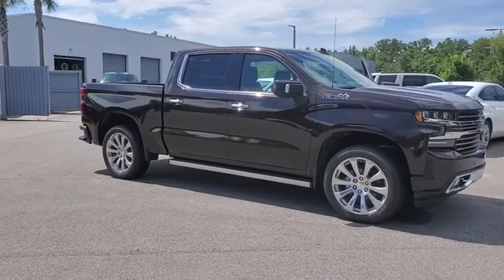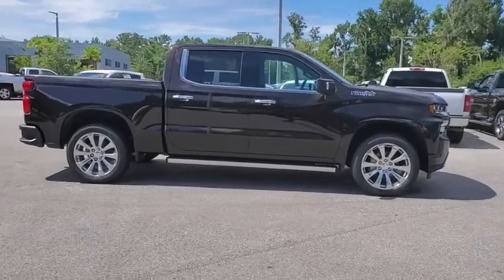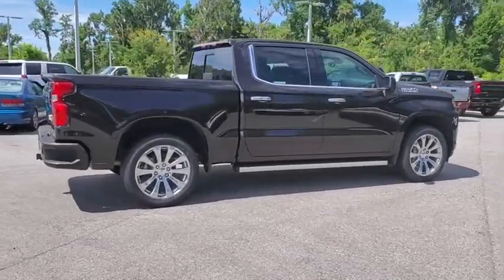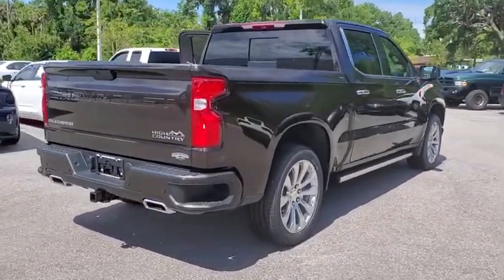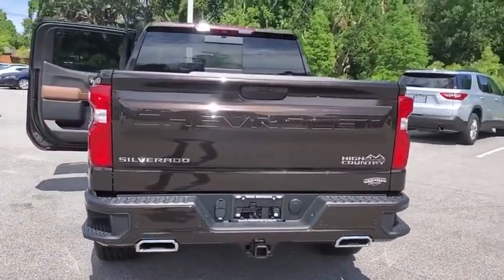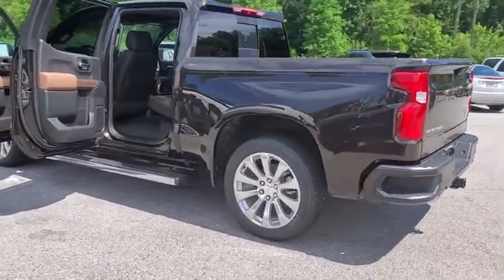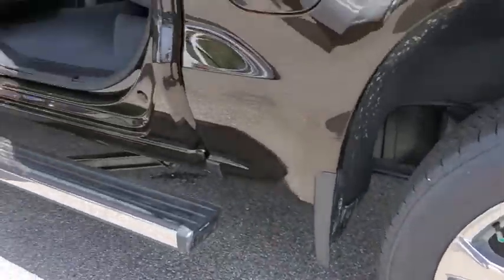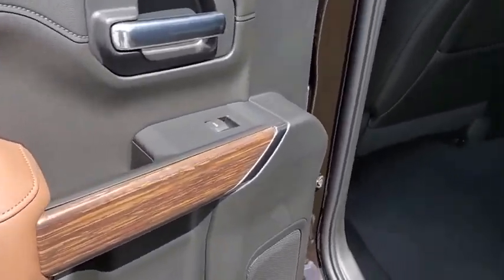2019 Chevrolet Silverado 1500 New Smyrna Beach, Port Orange, Edgewater, Daytona Beach, Deland, FL Z2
HAVANA BROWN METALLIC New 2019 Chevrolet Silverado 1500 available in New Smyrna Beach, Florida at New Smyrna Beach Chevy. Servicing the Port Orange, Edgewater, Daytona Beach, Deland, FL area.
2019 Chevrolet Silverado 1500 4WD Crew Cab 147 High Country - Stock#: Z262499 - VIN#: 1GCUYHED5KZ262499

Heated Leather Seats, Nav System, Bed Liner, Rear Air, 4x4, Chrome Wheels, Hitch, ENGINE, 5.3L ECOTEC3 V8. FUEL EFFICIENT 20 MPG Hwy/16 MPG City! High Country trim, HAVANA BROWN METALLIC exterior and JET BLACK / UMBER interior KEY FEATURES INCLUDE: Leather Seats, Rear Air 4x4, Onboard Communications System, Chrome Wheels, Privacy Glass, Keyless Entry, Steering Wheel Controls, Heated Mirrors. OPTION PACKAGES: HIGH COUNTRY DELUXE includes (PDJ) Safety Package II, (CF5) power sunroof, (RVA) 22 polished-aluminum wheels, (XCE) 275/50R22SL all-season, blackwall tires and (RIA) floor liner, LPO, TECHNOLOGY PACKAGE includes (UV2) HD Surround Vision, (DRZ) Rear Camera Mirror, full display and (UV6) 15 Diagonal Head-Up Display, ASSIST STEPS, POWER-RETRACTABLE, RUNNING SIDE BOARD with rearward articulating (providing bed access), foot activated, SAFETY PACKAGE II includes (UEU) Forward Collision Alert, (UHX) Lane Keep Assist with Lane Departure Warning, (UHY) Low Speed Forward Automatic Braking, (UKJ) Front Pedestrian Braking, (TQ5) IntelliBeam headlamps, (UE4) Following Distance Indicator and (HS1) Safety Alert Seat, LPO, ALL-WEATHER FLOOR LINERS 1st and 2nd rows on Crew Cab and Double Cab, (includes Chevrolet Bowtie logo), ENGINE, 5.3L ECOTEC3 V8 (355 hp [265 kW] @ 5600 rpm, 383 lb-ft of torque [518 Nm] @ 4100 rpm); featuring all-new Dynamic Fuel Management that enables the engine to operate in 17 different patterns between 2 and 8 cylinders, depending on demand, to optimize power delivery and efficiency (STD), AUDIO SYSTEM, CHEVROLET INFOTAINMENT 3 PREMIUM SYSTEM WITH CONNECTED NAVIGATION 8 diagonal HD color touchscreen, AM/FM stereo, Bluetooth audio streaming for 2 active devices Pricing analysis performed on 6/5/2019. Horsepower calculations based on trim engine configuration. Fuel economy calculations based on original manufacturer data for trim engine configuration. Please confirm the accuracy of the included equipment by calling us prior to purchase.